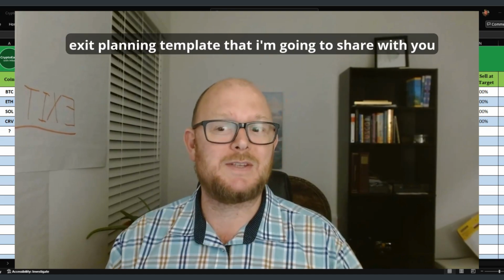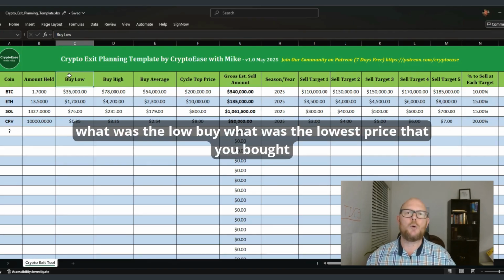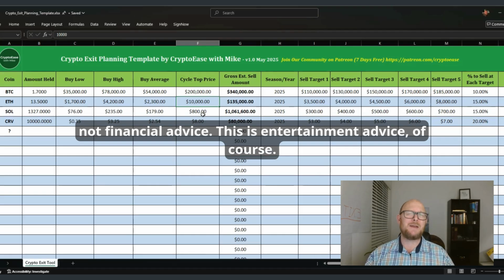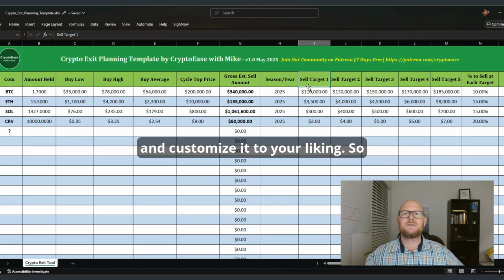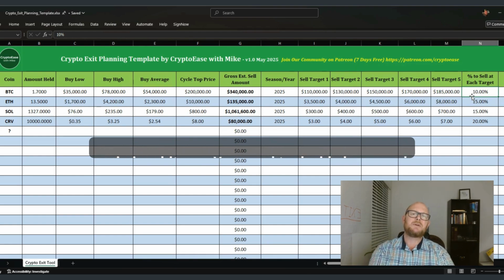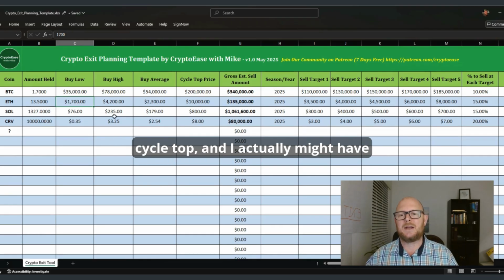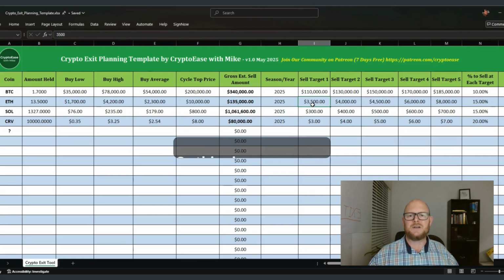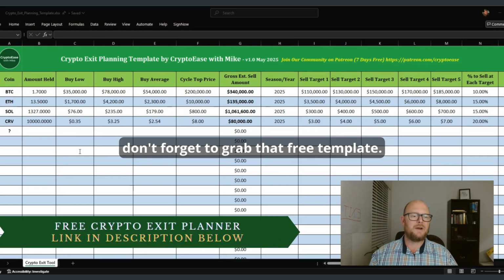Crypto Exit Planner: Know Exactly When to Sell Your Crypto!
👇 READY FOR THE NEXT STEP? Get the full Bull or Bear “I Don’t Care” Blueprint:

Inside the CryptoEase with Mike community, you’ll get:

✨ The full Bull or Bear (BOB) System - Newbie, Novice, Pro levels
✨ 3M Framework: Money • Mindset • Method
✨ Step-by-step DeFi & passive income playbooks
✨ Layer 2: Cash-flow systems (20–40% APY) explained simply
✨ “Don’t get wrecked” plans: taxes, legal protections, risk controls, winning mindset & psychology
✨ Monthly helpdesk & roast calls + 24/7 community support
✨ Video walkthroughs that remove the guesswork

I turned $100 into $500k+ using these exact frameworks - and made every mistake so you don’t have to.

👉 Tap the link to see the full About page, what’s inside, and current pricing:

🔓 Unlock hands-free growth & crypto passive income — built for everybody. 💰🧿 Enter with conviction. No tourists. No excuses. Just results. 🔥

🚀 Go as FAST or as DEEP as you like.☝️
🔓 Unlock hands-free crypto growth.☝️

This video: What is your crypto exit plan? How do you know exactly when to sell your crypto? Do you have a crypto exit planner? Watch this video to learn how to evaluate each of your coins and to know exactly when to sell how much of those to get your money out and to profit and also leave a moon bag. What's a moon bank? Watch the video to find out.

My Links:

Let’s Connect!

The above links are either Free or Premium content.